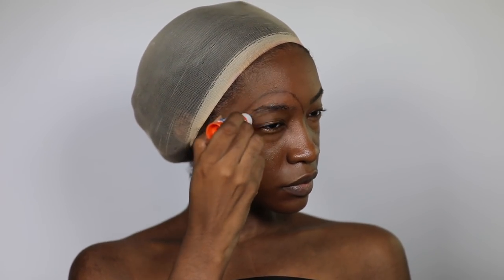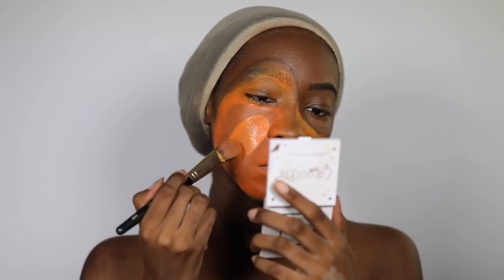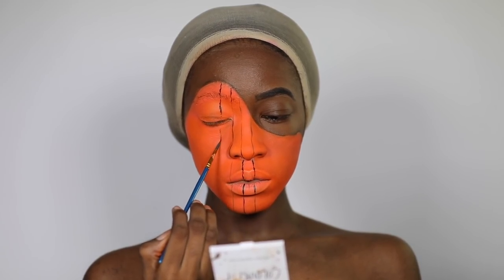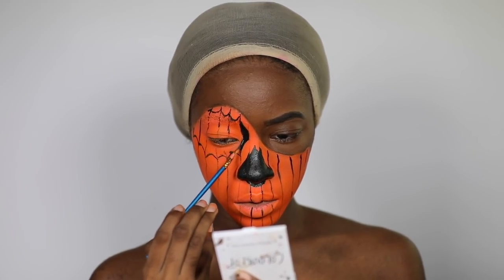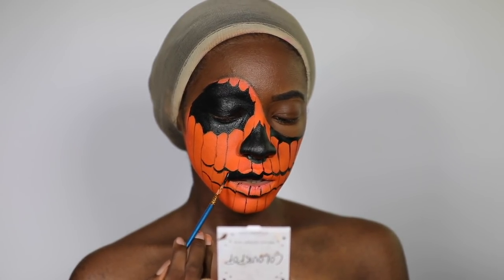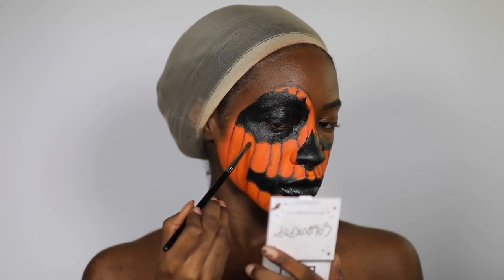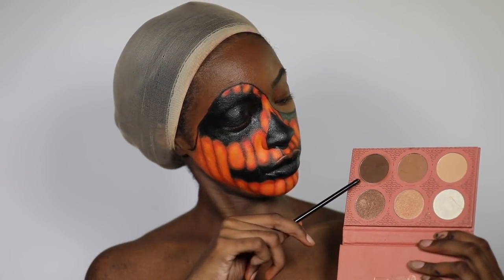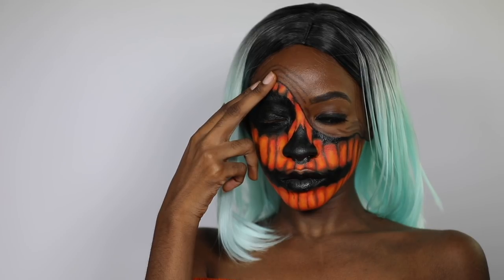Pulled Up Jack-O-Lantern | Halloween Tutorial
Hello hello hello beautiful people!

◇ PRODUCTS MENTIONED ◇